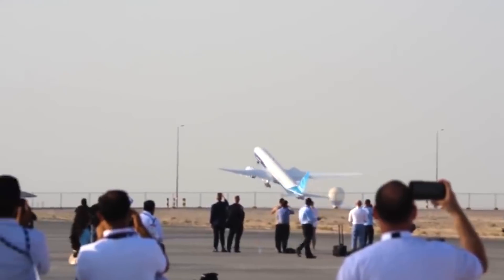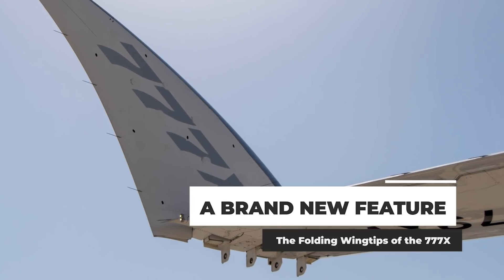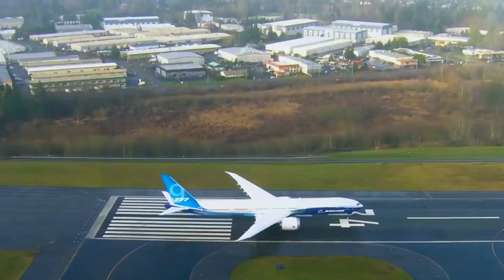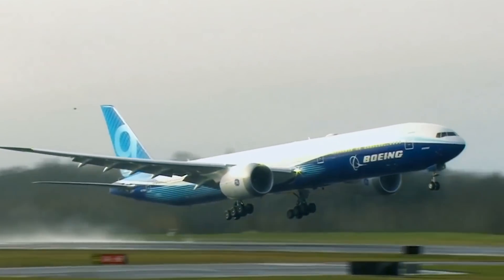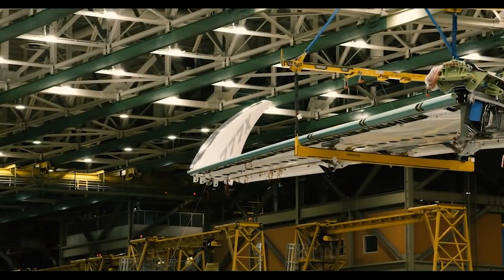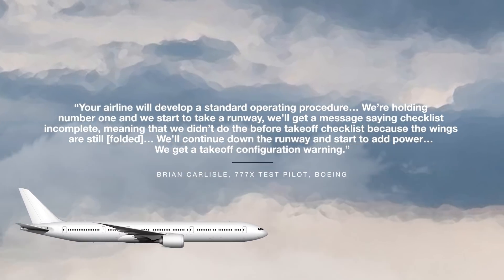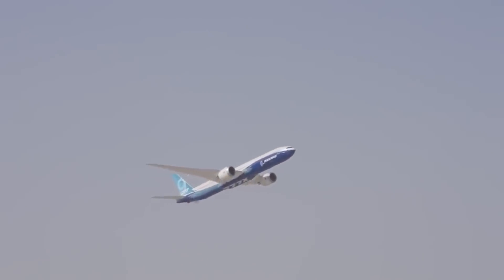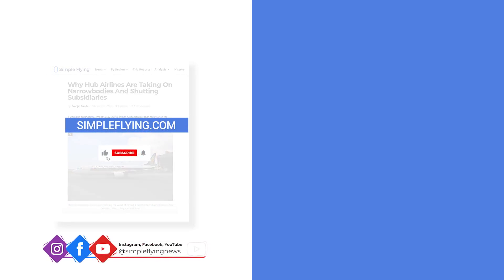The Story Of The Boeing 777X’s Wingtips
The Boeing 777X is slowly edging towards certification, with the first deliveries currently planned for later in 2023. One of the unique features of the jet compared to other widebody commercial aircraft is its folding wingtips. Simple Flying was able to get up close and personal with the 777X at the 2021 Dubai Airshow, including the new wingtips.